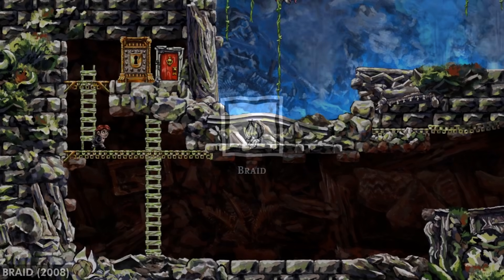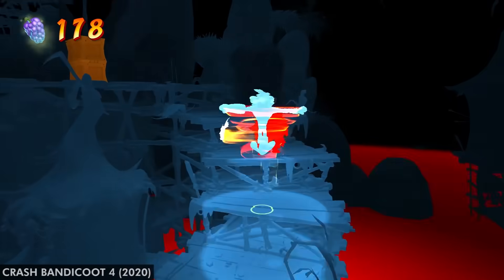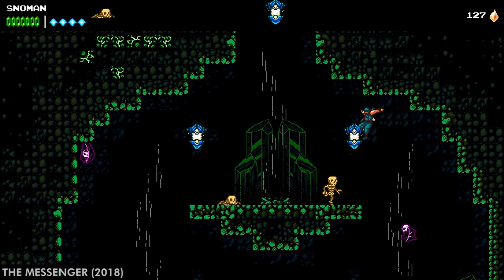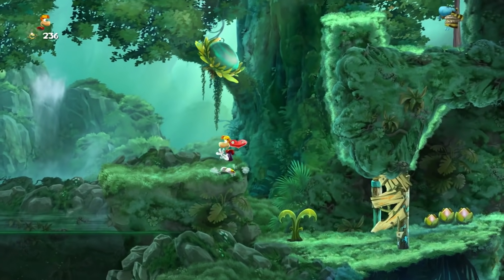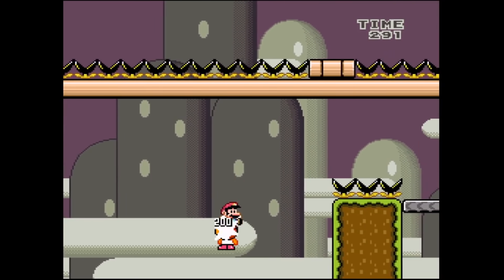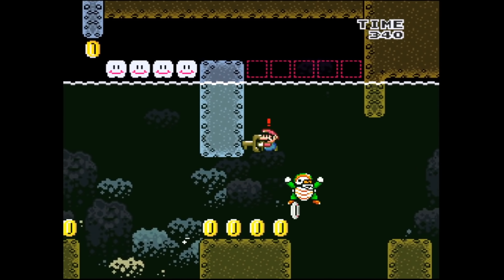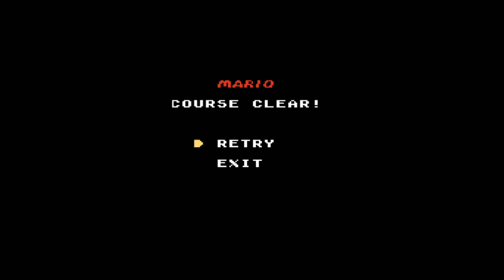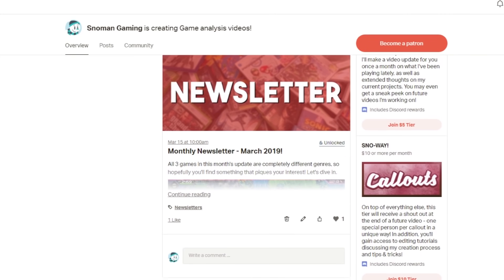Good Game Design - Using All The Buffalo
I think I had to come up with an entirely new game design term for this one...let's talk about it!

"Using All The Buffalo" is when the same game assets (level design, enemies, mechanics) are used for multiple purposes. Can you think of other examples? Leave them in the comments below.